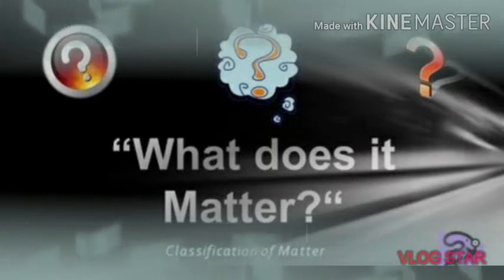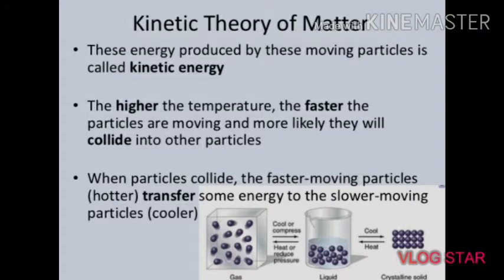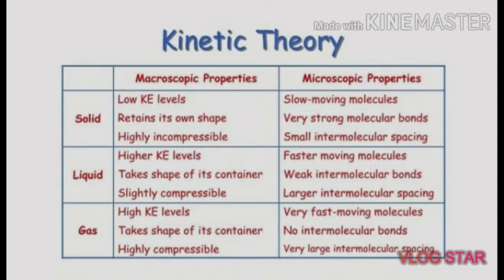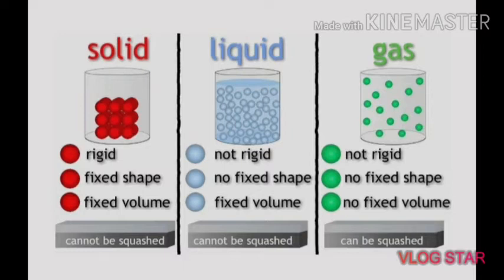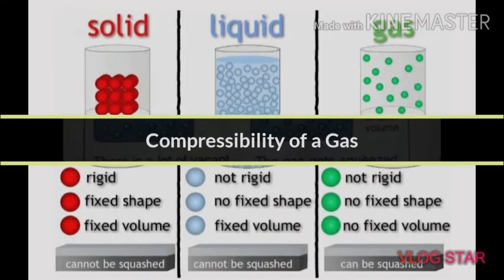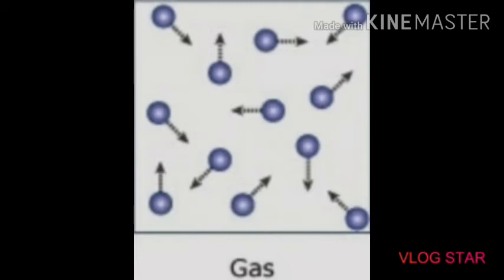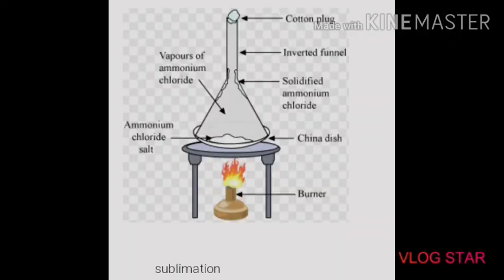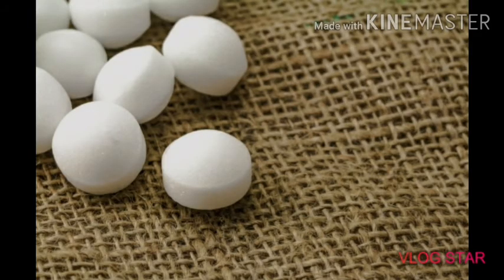Matter and it's composition [Class-8] {ICSE}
In this video I have Explained about Matter and composition in detail .
Hope this will help you out in your studies